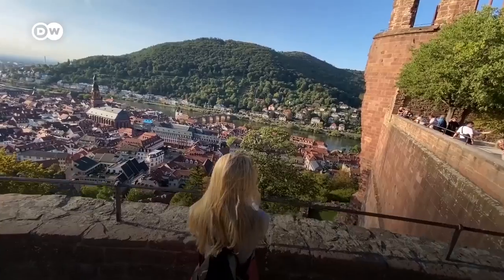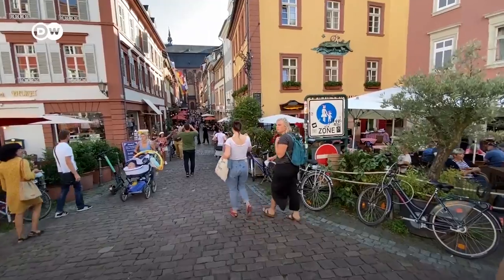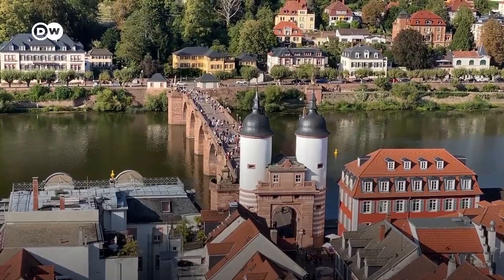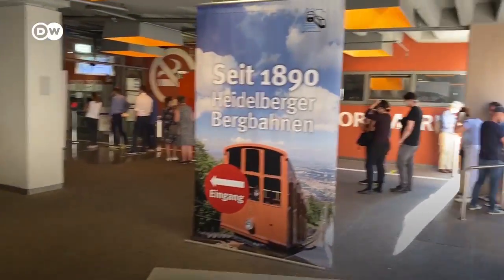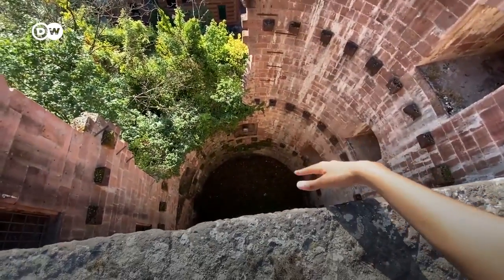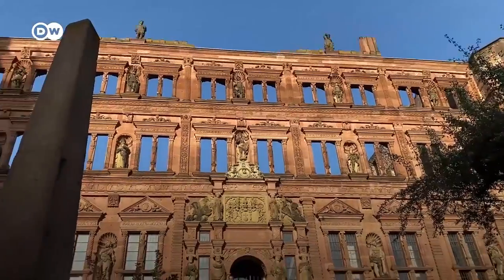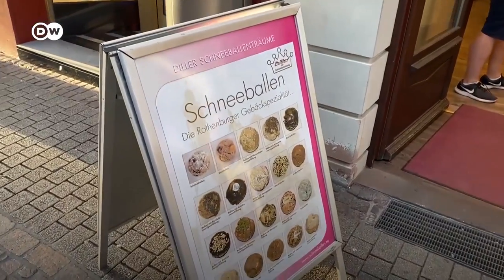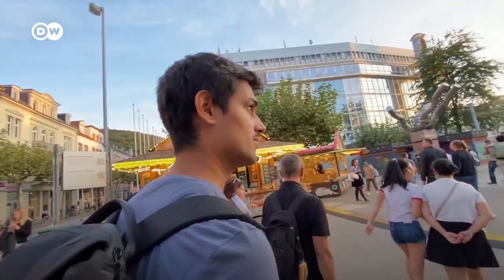Discover Heidelberg with Dhruv Rathee | Travel Tips for Heidelberg | Explore romantic Heidelberg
Discover Heidelberg with Dhruv Rathee: Accompany Indian YouTuber @dhruvrathee and his girlfriend Juli as they explore the city of Heidelberg in southwestern Germany! In September, they toured the university town and visited the old town center and the romantic castle ruins. This is just one stop on Dhruv’s and Juli’s ongoing journey to see Germany’s highlights. Watch the episode on November 11, at 15:00 CET (2 pm GMT). From 15:00-15:30 CET, Dhruv will chat with you to answer your questions.